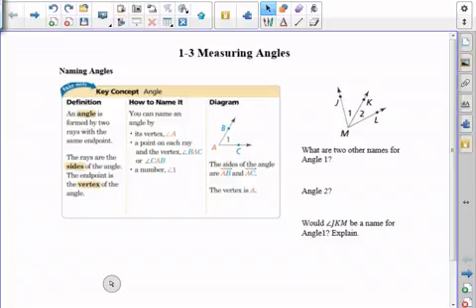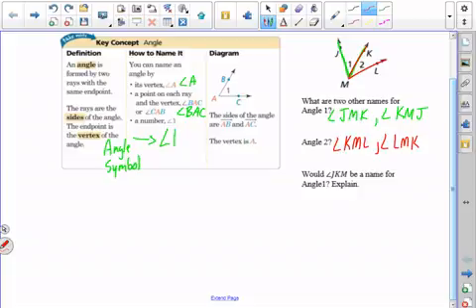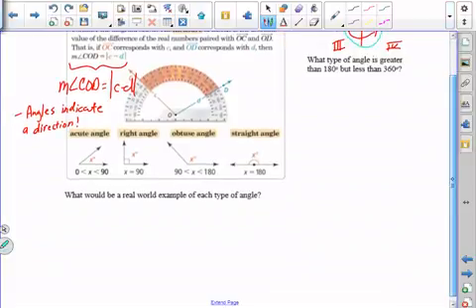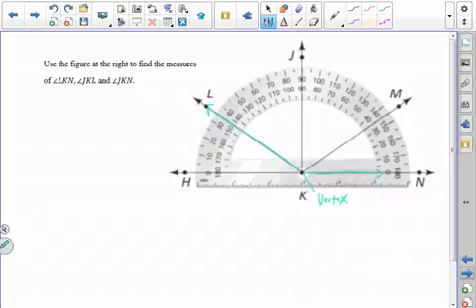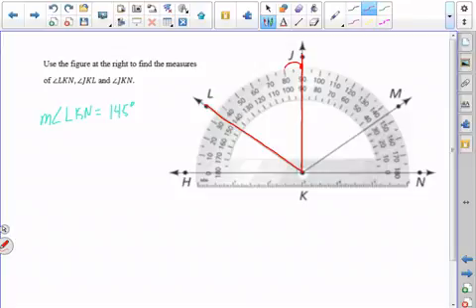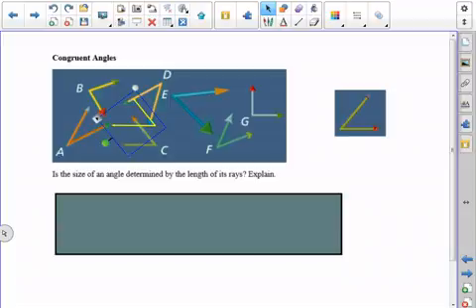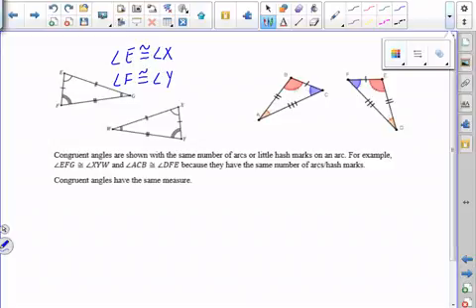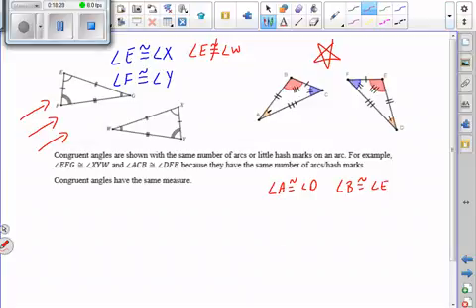Measuring Angles x264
This video shows how to name, measure and classify angles. It also explains how to determine when angles are congruent or not.